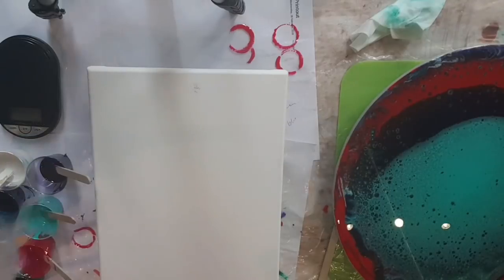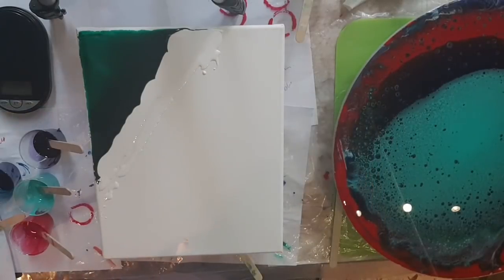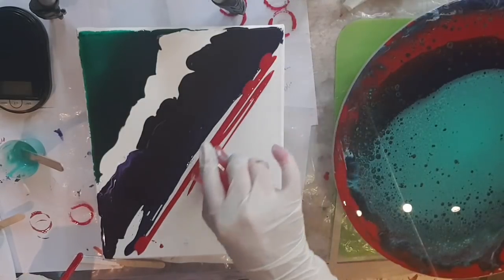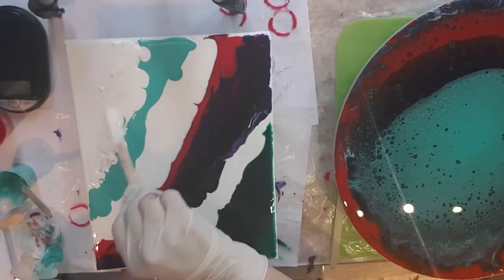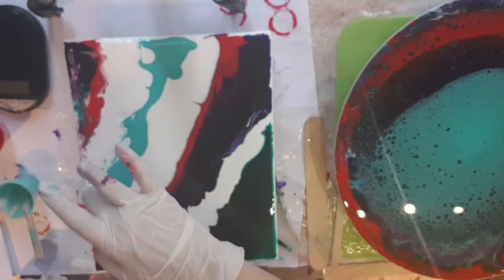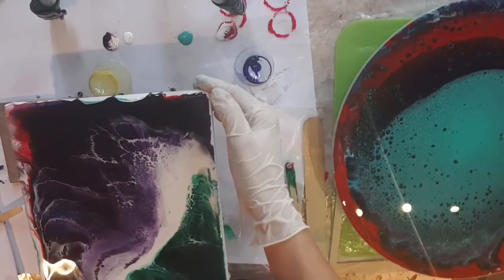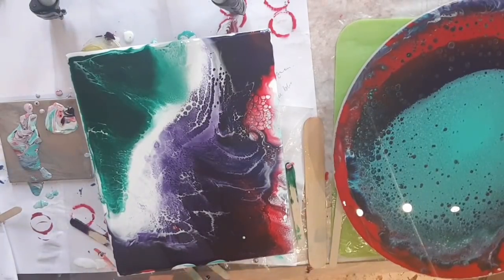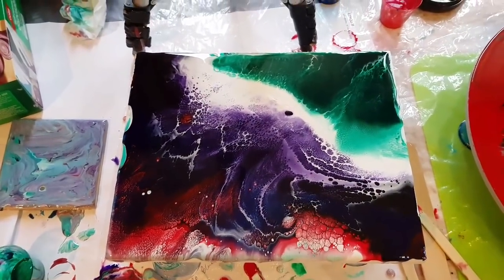Resin Art/ Super Cool Effects with Le'Rez epoxy pastes/ b step by step tutorial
Resin used is Aldax Crystal Cast and my Le'Rez Epoxy Pigment Pastes.  Colors are specified in the video.

INSTRUCTIONS FOR USA PURCHASERS:
1.Click on the link above and chose your colors.
3. Proceed to place your order.

Please follow my new page

To join my fb group and meet some great artists as well as share your art search: